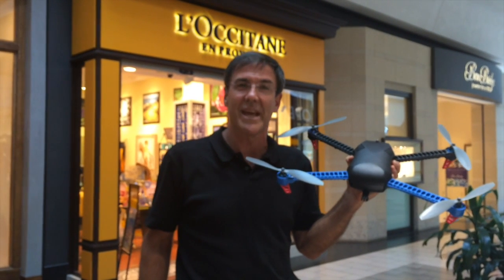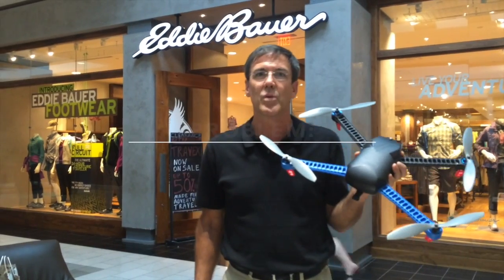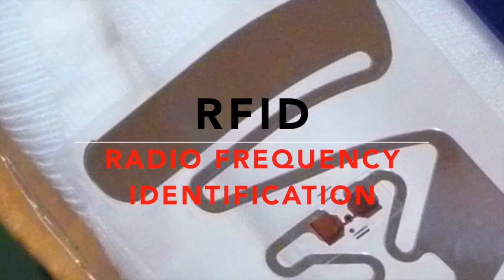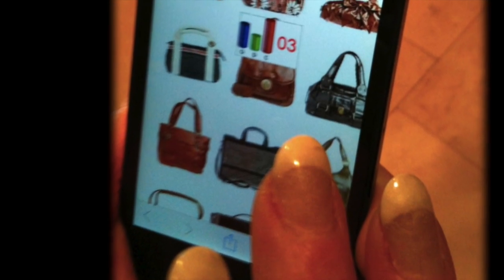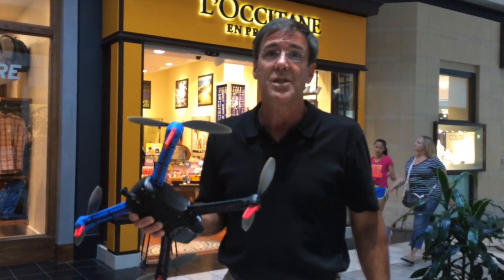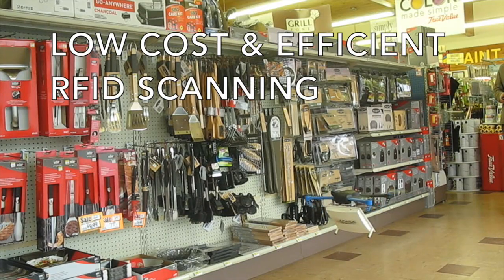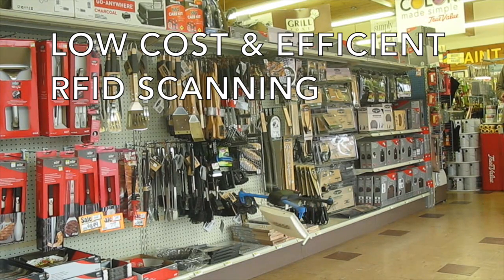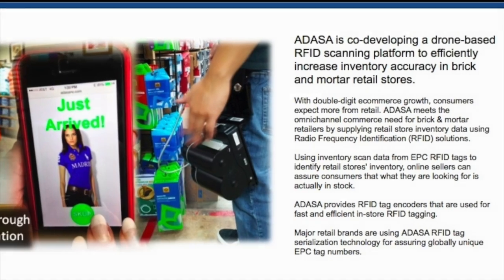FlyingRobots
ADASA Flying Robots for RFID Scanning